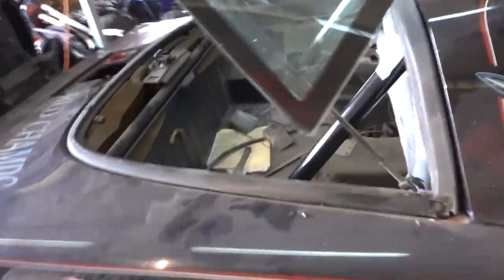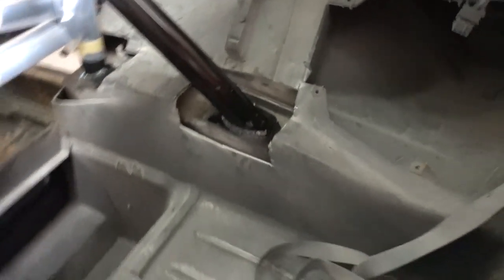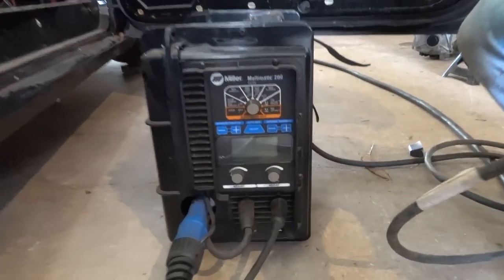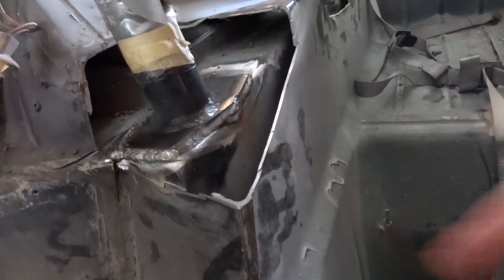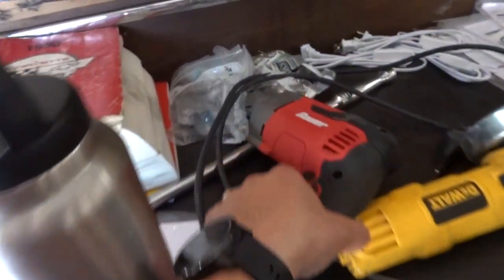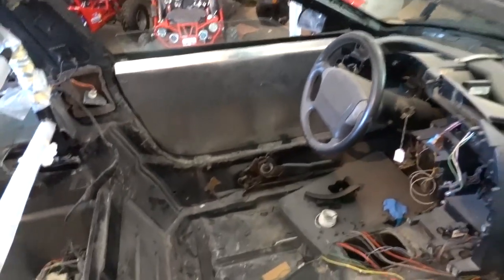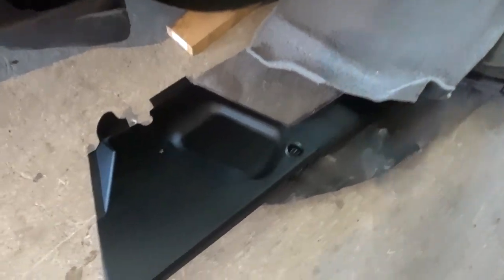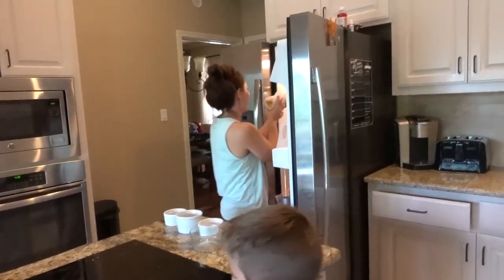Rebuilding a Destroyed ZR1 Corvette Part 8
All the equipment I use to make my videos!!!